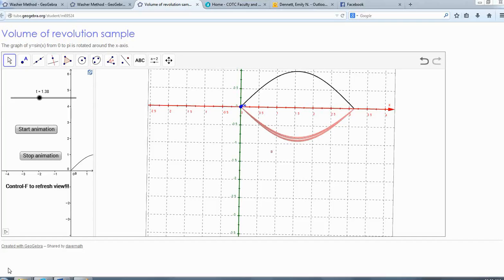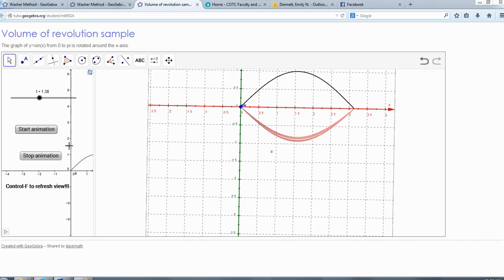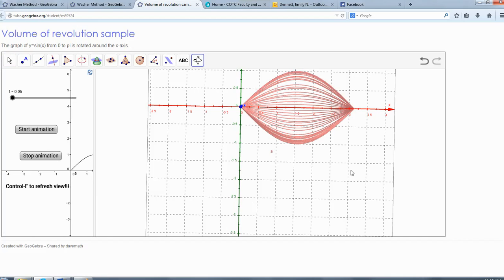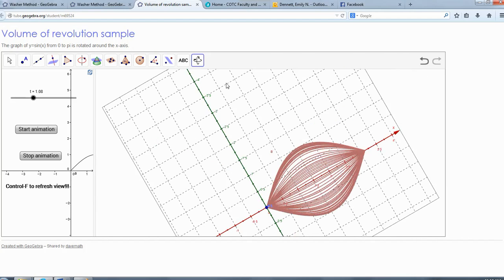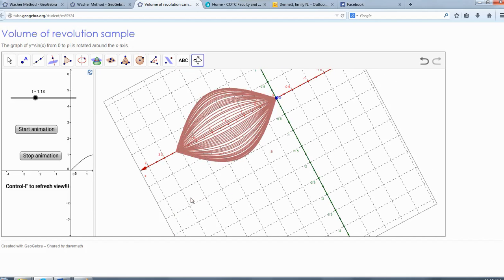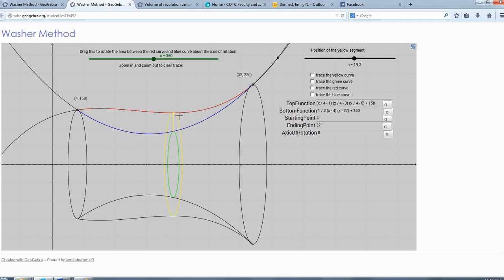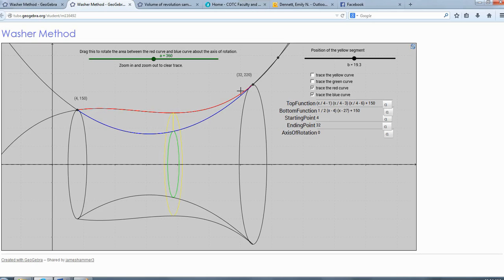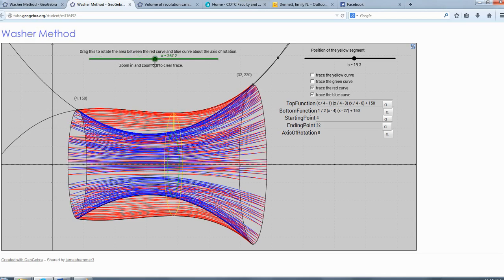rotation examples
Examples of solids created by rotation a function around the x-axis.